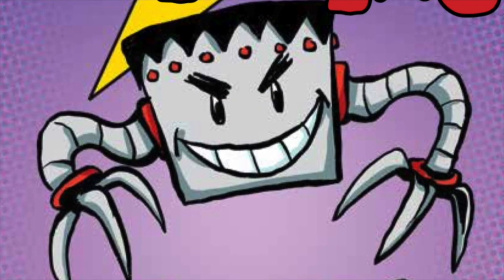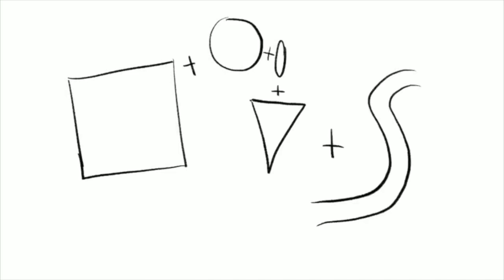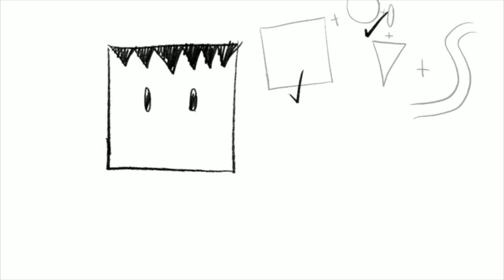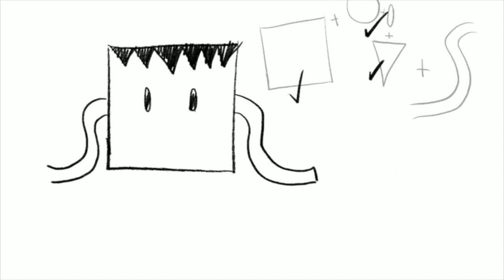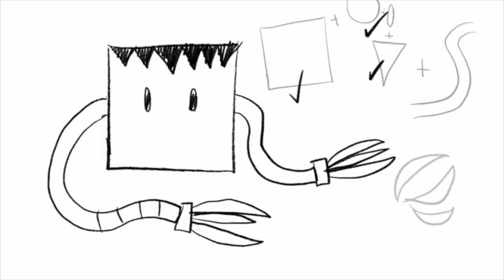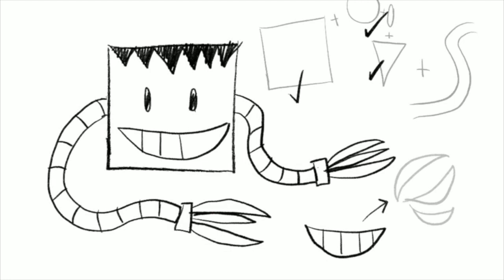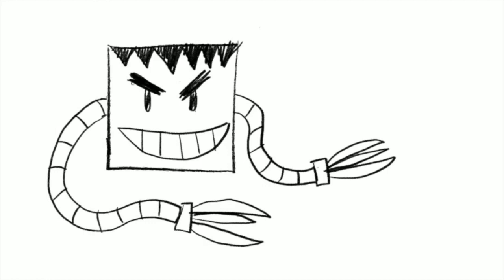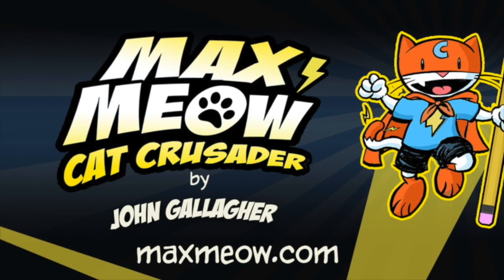Comics Academy Episode 4: Draw a Robot with John Gallagher (Max Meow: Cat Crusader)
Comics Academy Episode 4: How to Draw a Robot
This episode again uses simple shapes to draw cool comics characters. And a big hello to my friends in Fairfax County, VA school district, especially Oak View Elementary and Olde Creek Elementary, who have been sharing these videos with their students!